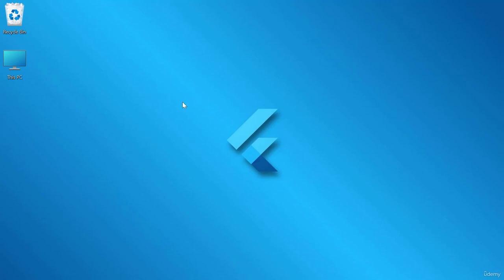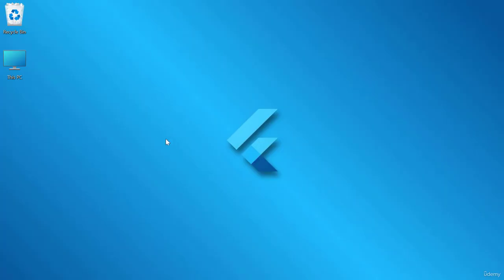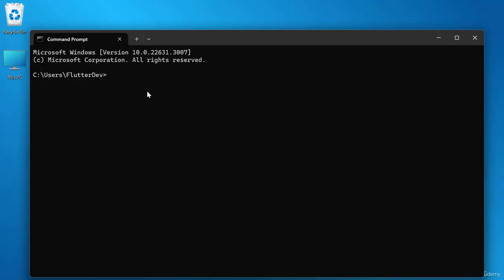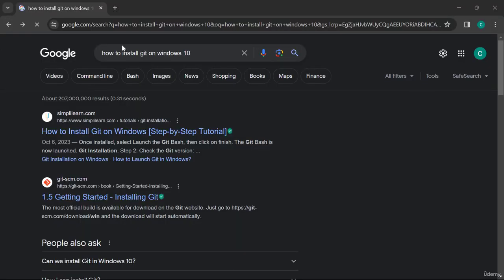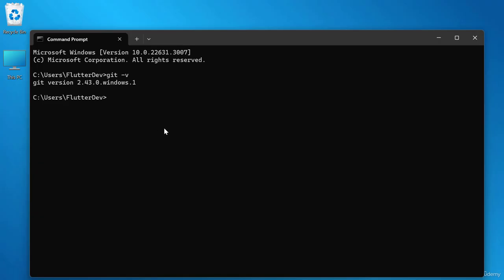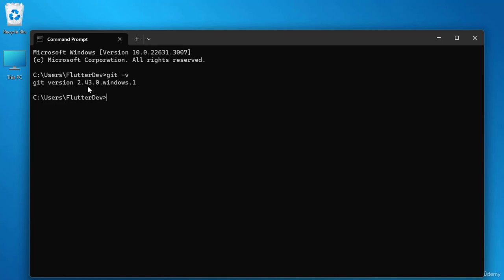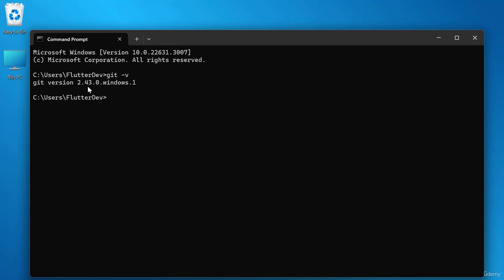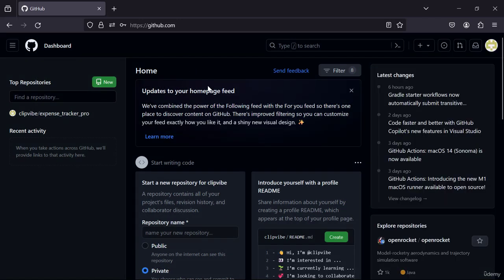5 Git Check & Github Account Creation